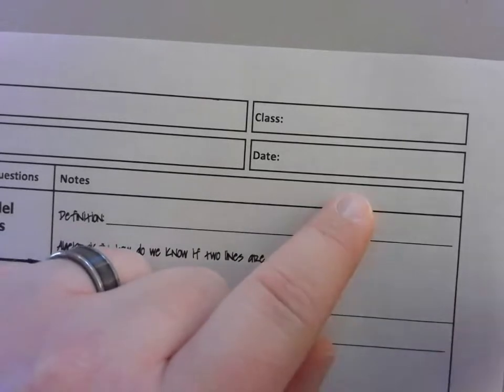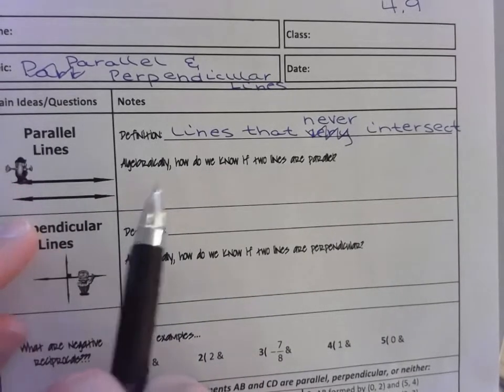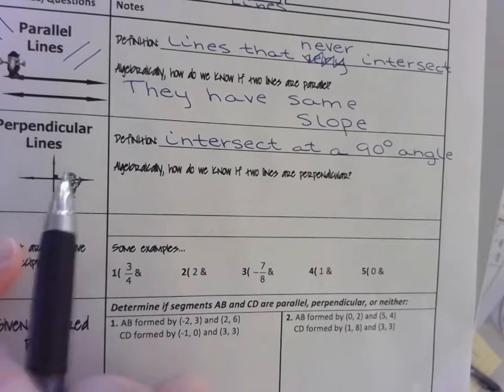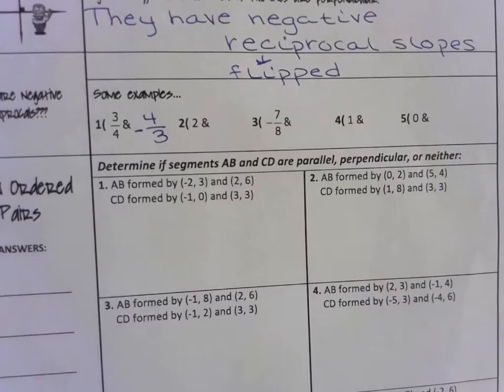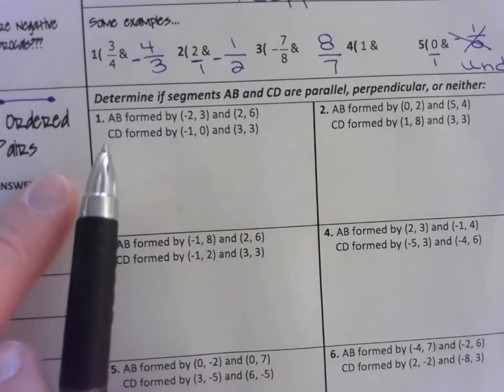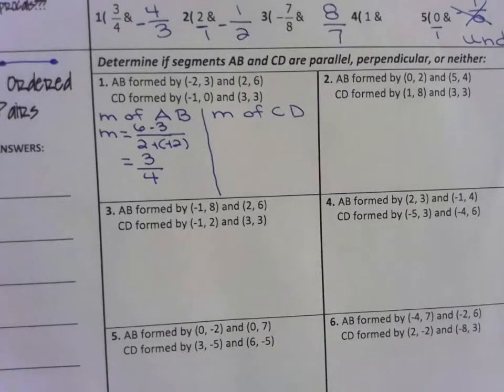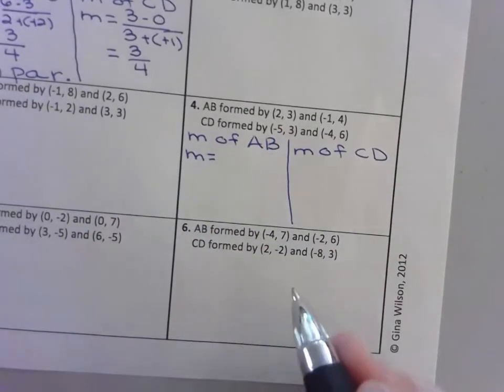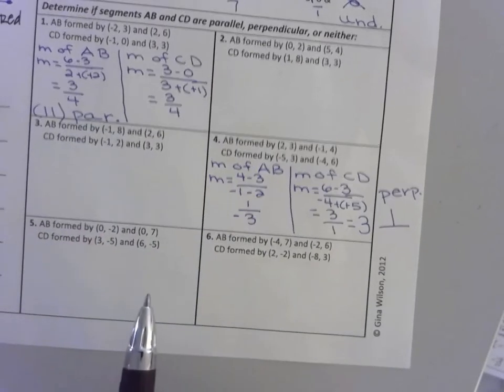Parallel and Perpendicular Lines (Day 1) Part 1 Notes